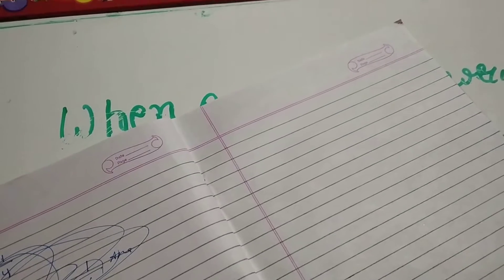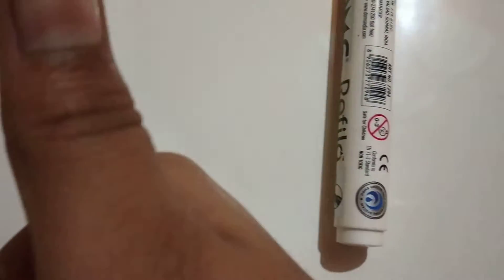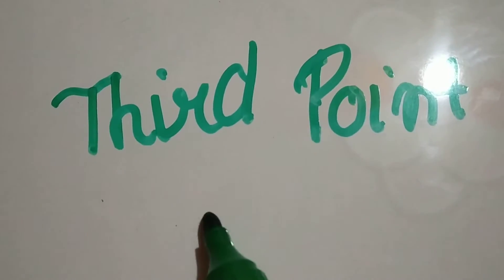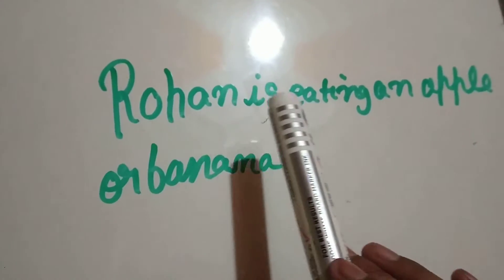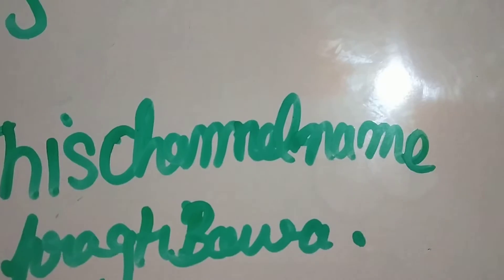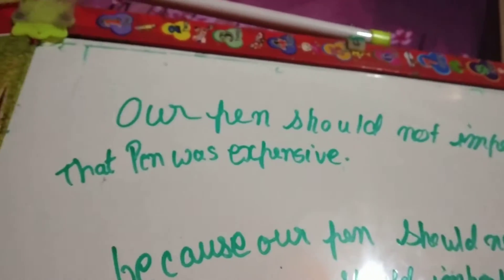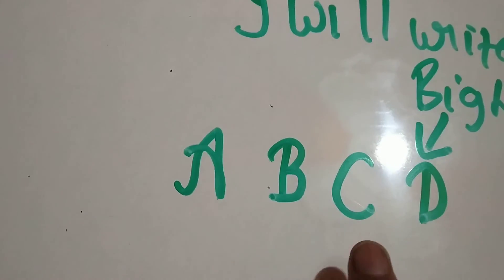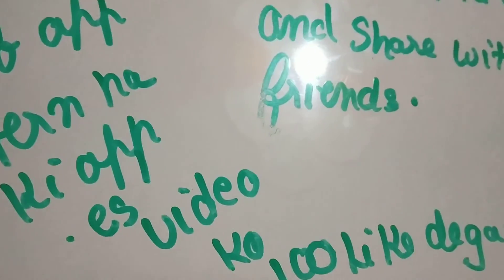How we will improve our writing